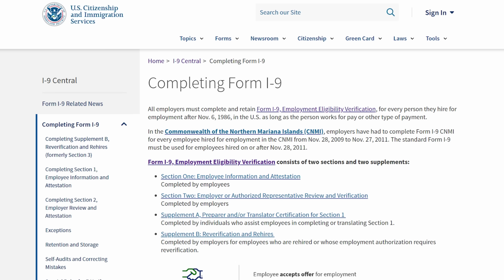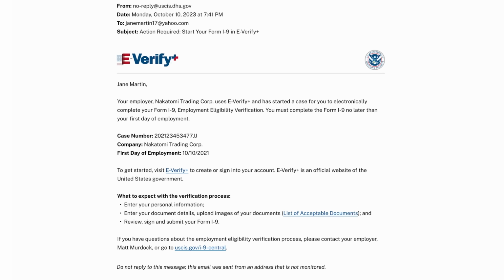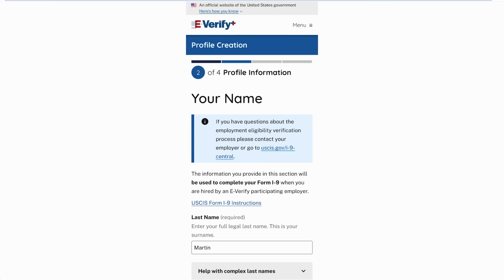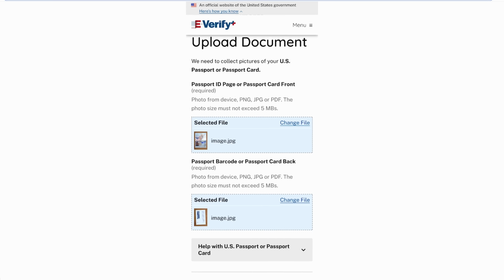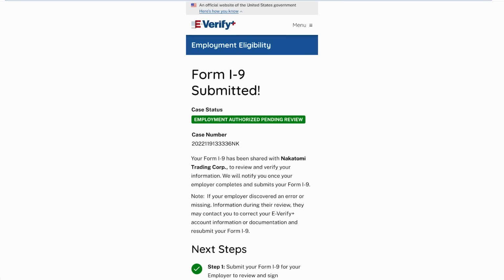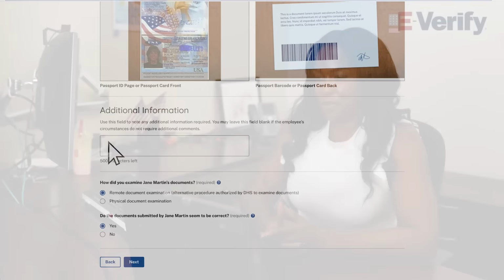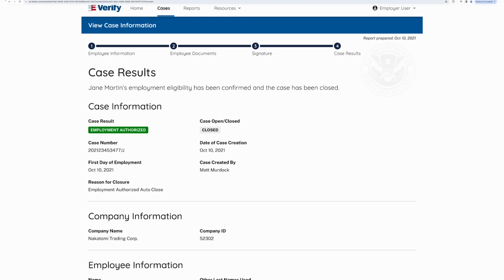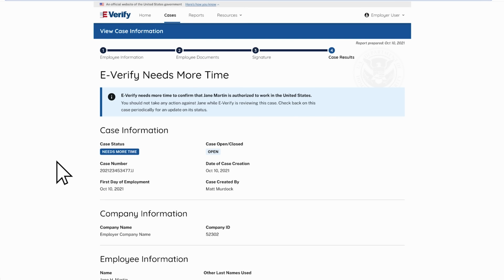E-Verify+ How-to Demonstration Video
01:05 - Create an E-Verify+ Case
01:56 - Create an E-Verify+ Employee Account
05:12 - Complete Form I-9
06:14 - Review an Employee's Form I-9
09:26 - Manage a Mismatch